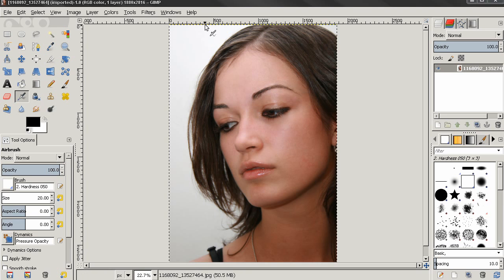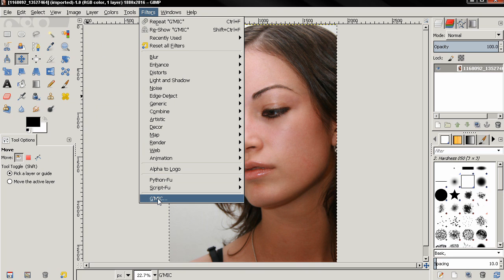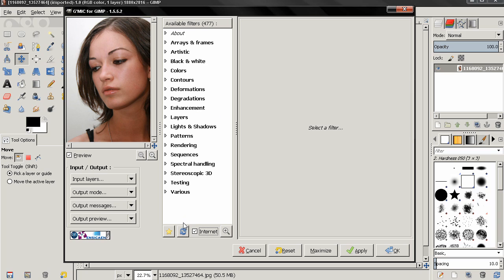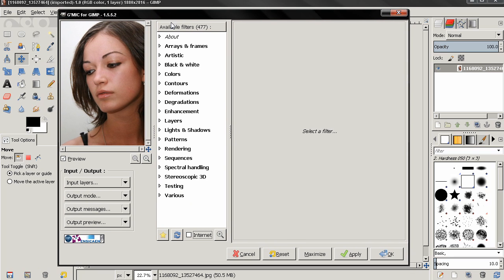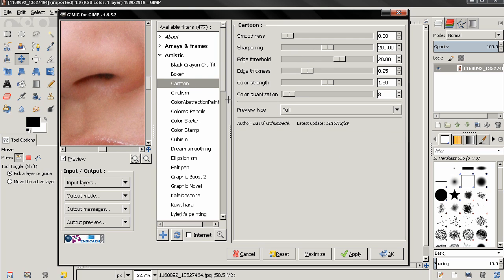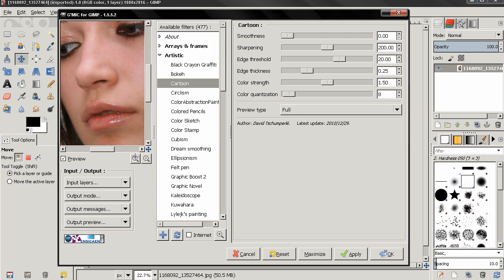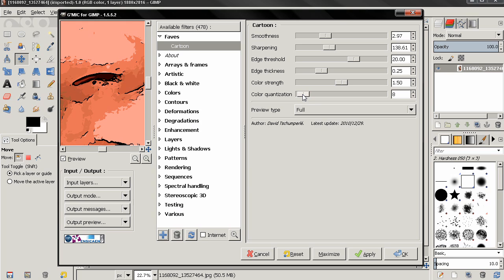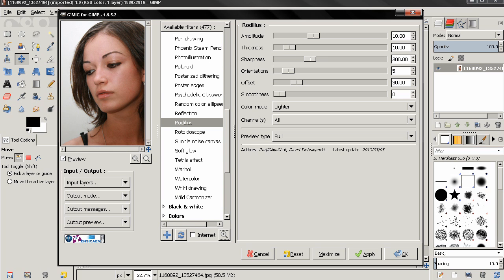Overview of G'MIC Plugin for GIMP 2.8